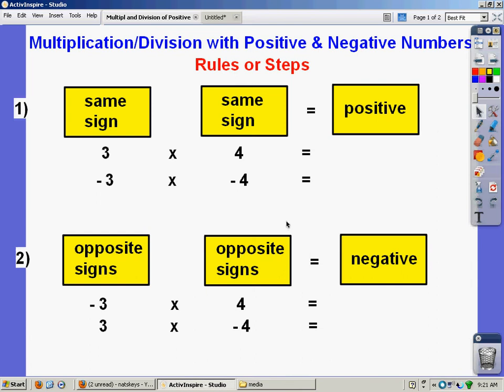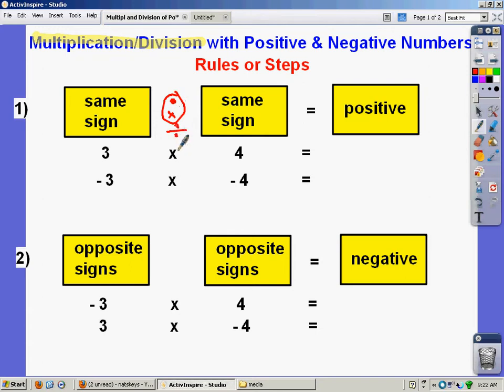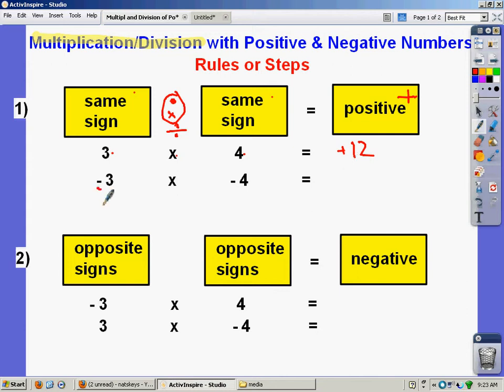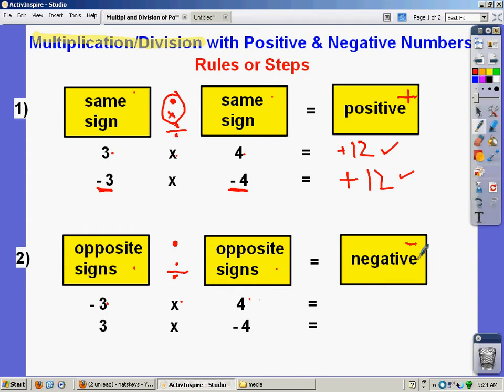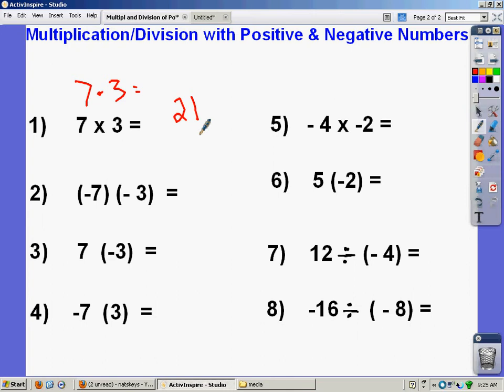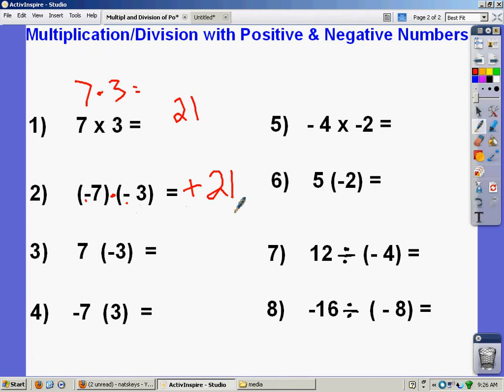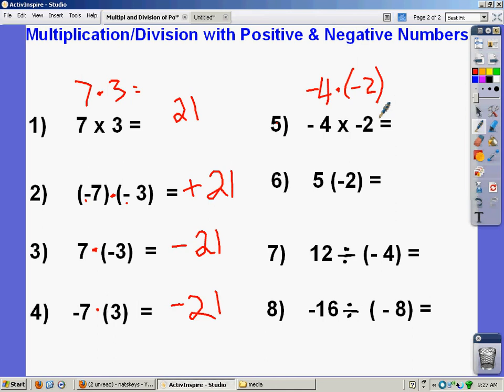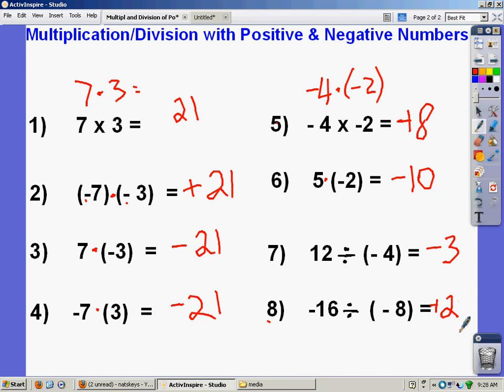MultiplicationDivision with Positive & Negative.avi